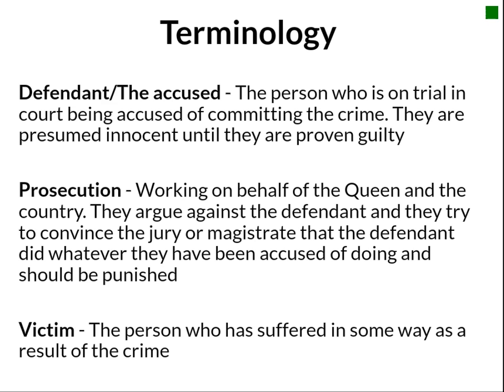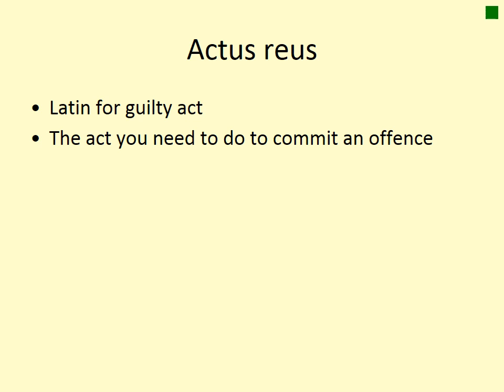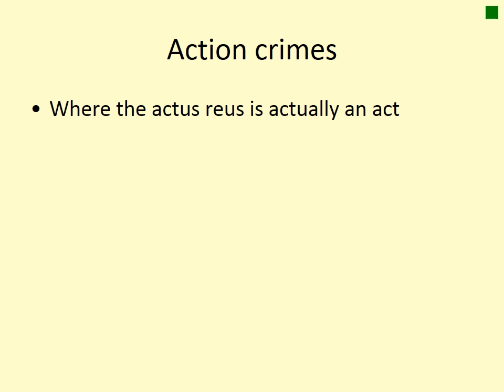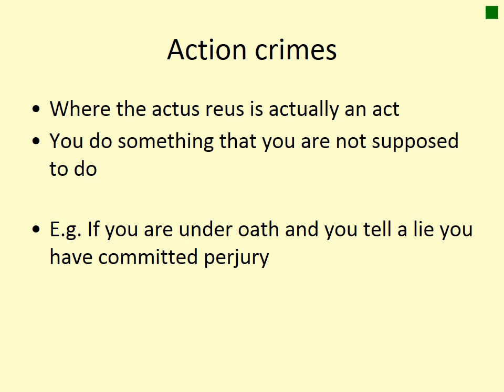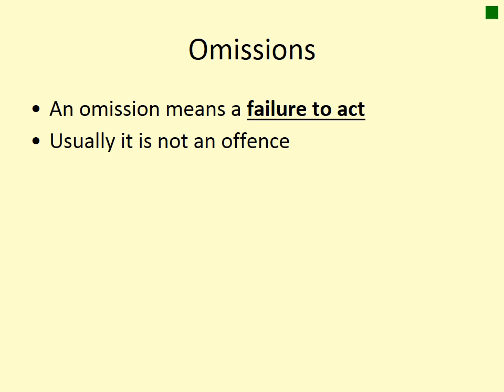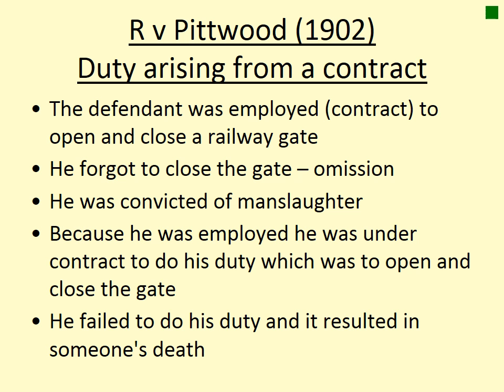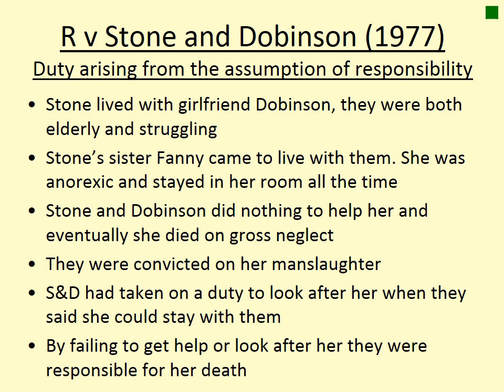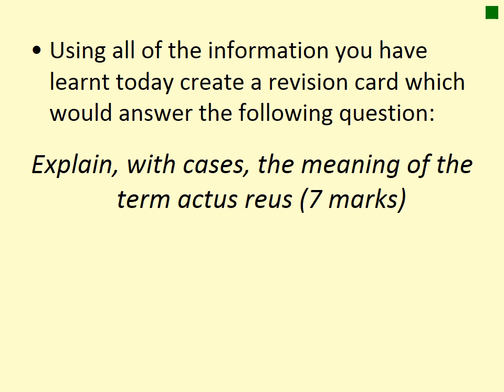What is actus reus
An introduction to criminal liability starting with actus reus, being the guilty act element of a crime. Suitable for AS level law for AQA. This video covers a basic definition of actus reus, voluntary acts, state of affairs crimes, action crimes, result crimes and omissions.